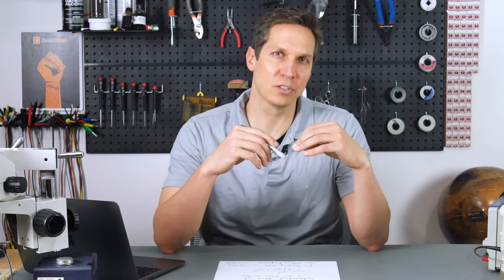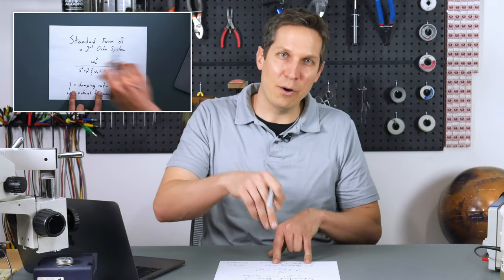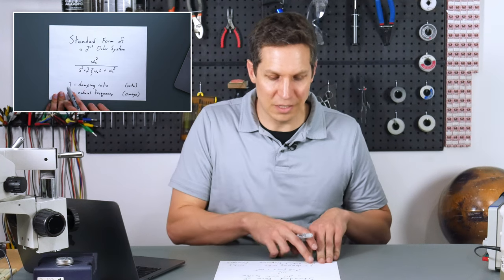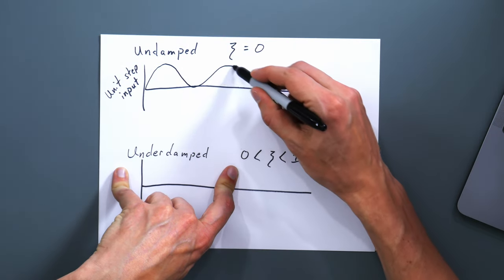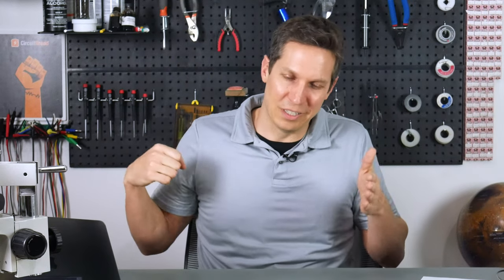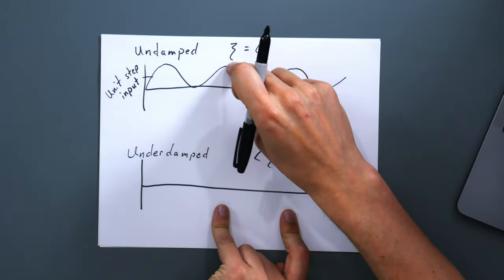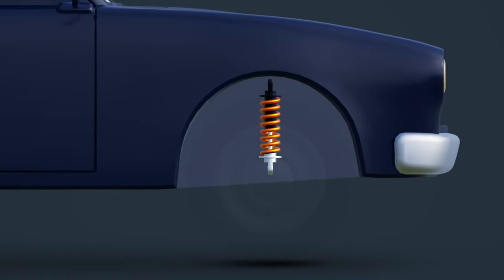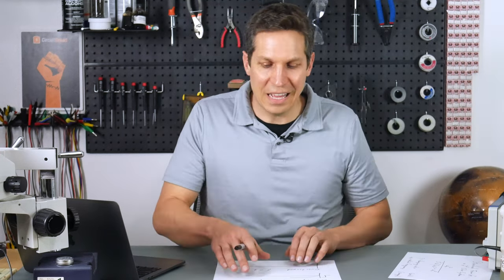Second Order Systems - Control Systems 2.3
Dealing with a control system that is a second order system adds certain complexities compared to a first order system.  In this video tutorial, we learn about the mathematical form of second order systems and we briefly review how to get the transfer function for the system. We then discuss undamped, underdamped, critically damped, and over-damped systems while using some animated mechanical examples and an RLC electrical circuit to understand these concepts.  Finally, using LTSpice, we model an RLC circuit with varying damping ratios and see what the actual output is like.  We are definitely getting into the good stuff with control systems!

This video tutorial is based on the excellent written tutorial that Kushal created and we highly recommend you go check it out to get to more in-depth information and a more rigorously mathematical approach. His tutorial is found here:

Table of Contents:
0:00 Introduction
0:16 Second Order Systems and their Standard Form
3:36 Damping Ratio and its Effect
10:35 RLC Circuit Transfer Function
16:10 RLC Circuit with Different Damping Ratios
19:10 Summary
20:32 Have you seen everything that CircuitBread.com offers?

CircuitBread is joining the fight to help people more easily learn about and use electronics. With an ever-growing array of equations, tools, and tutorials, we're striving for the best ways to make electronics and electrical engineering topics more accessible to everyone. Come learn electronics with us!